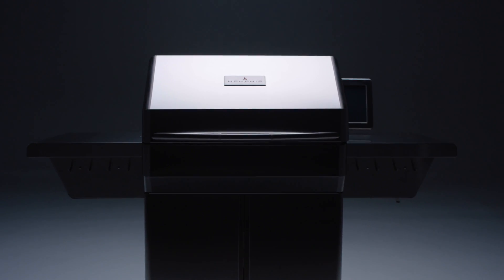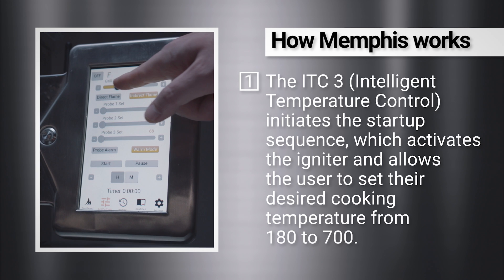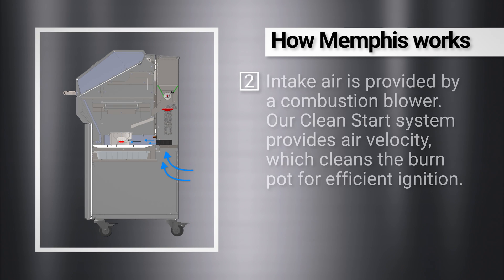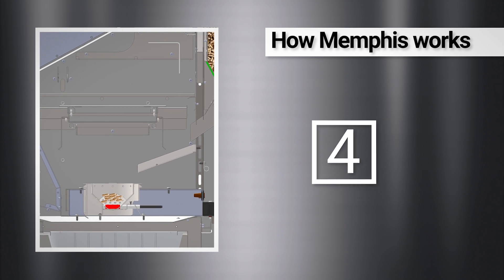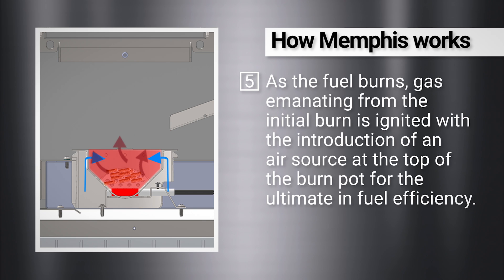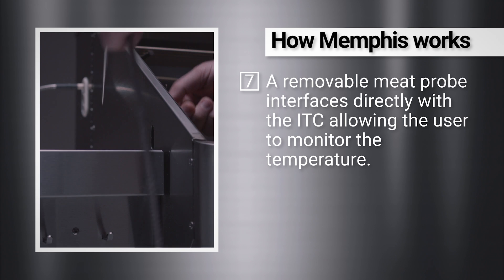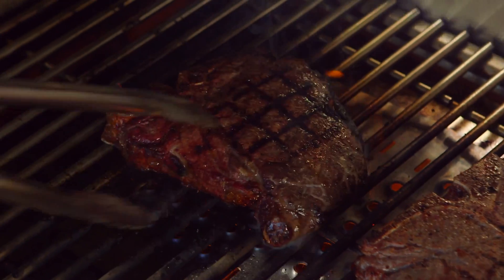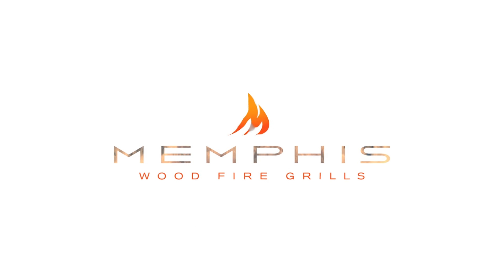The NEW! IntelliBurn Technology™ Pellet Grills from Memphis Wood Fire Grills: How Do They Work?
Get an inside look at how Memphis Grills' NEW IntelliBurn Technology™ provides our grills with the most efficient and clean burn available in wood fire grilling today!